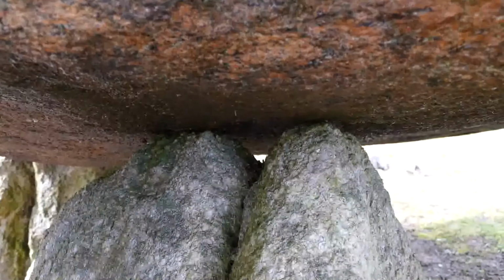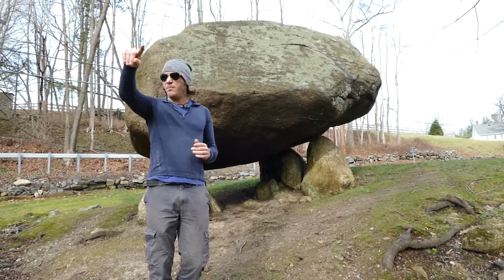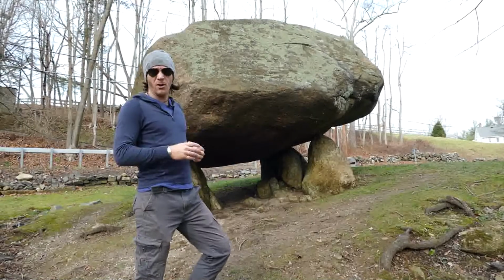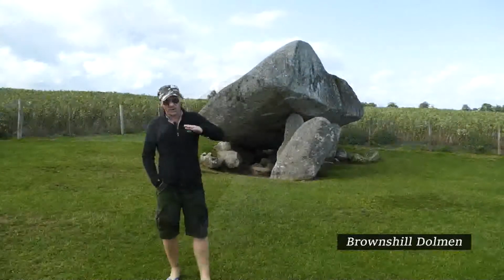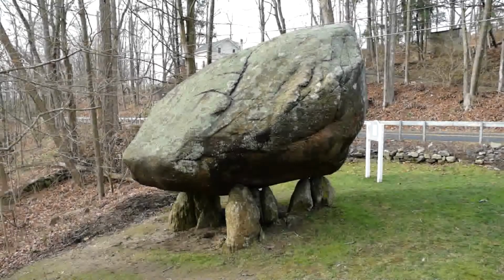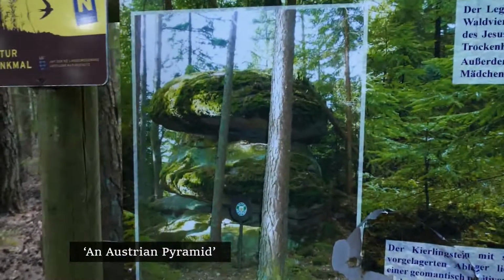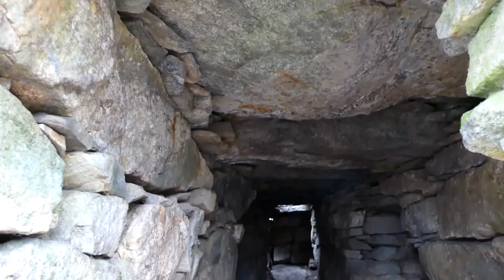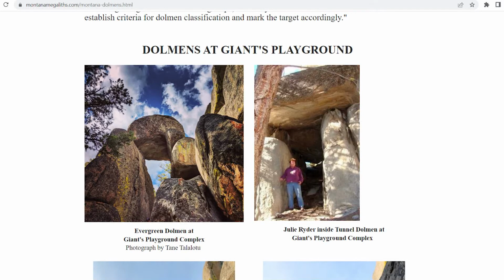Ancient USA - A Massive Dolmen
We visited Balanced Rock in New York State which is the most stand out dolmen found on the American continent, with 2 different types of rock creating possible energy transfer.
We also show other potential dolmen such as Tripod Rock and we state the case for advanced levels of construction in America in our ancient past.